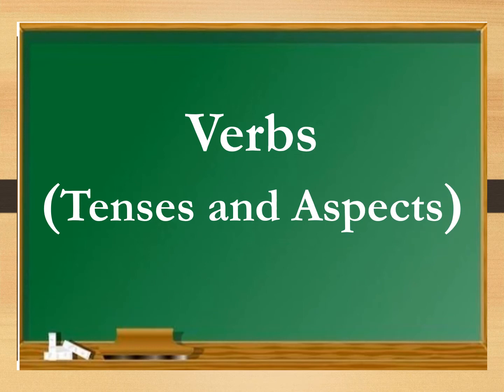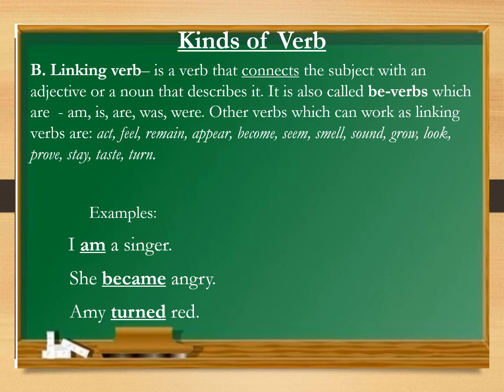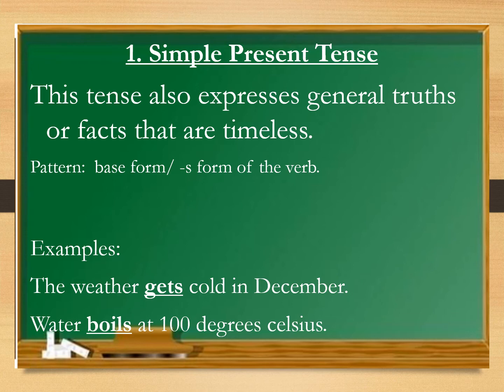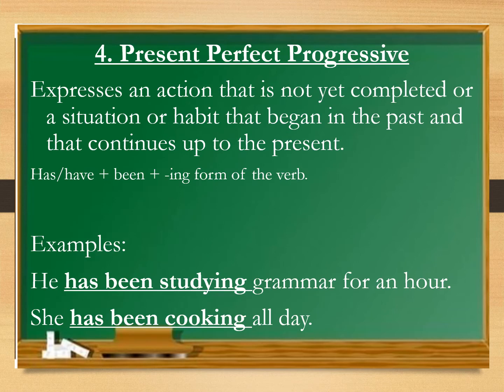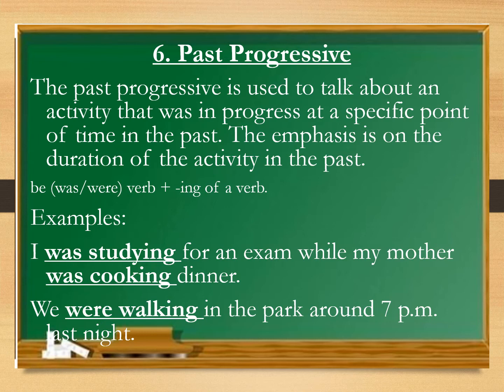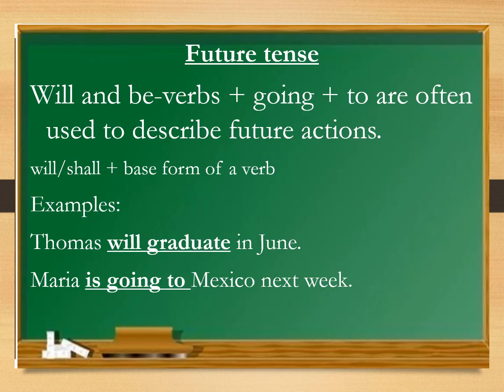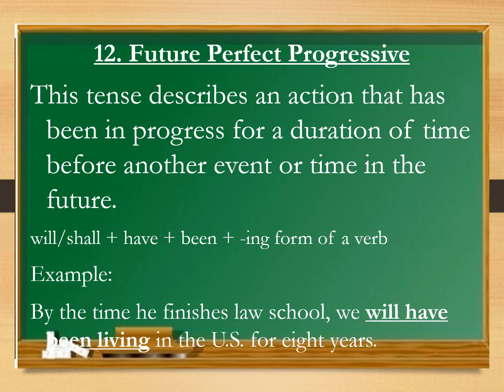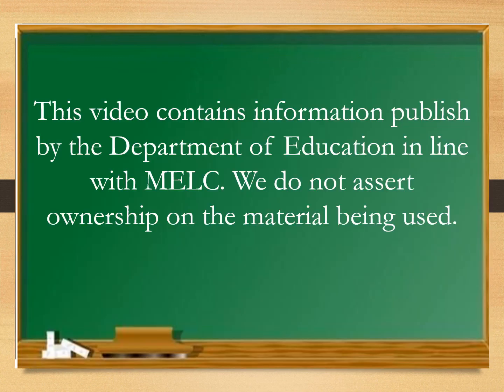VERBS__ Tenses and Aspects